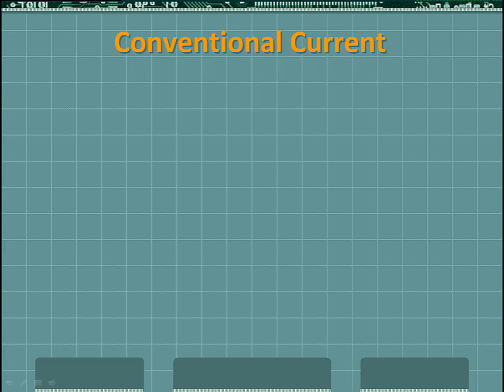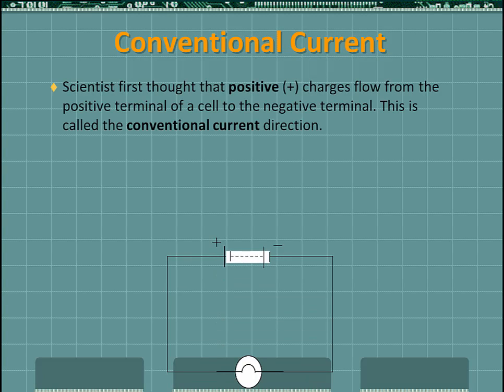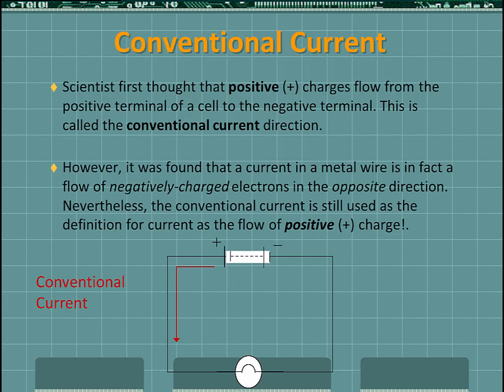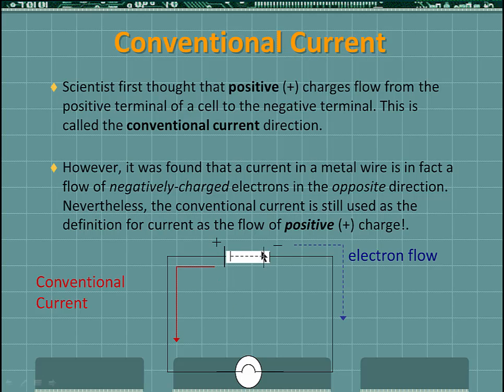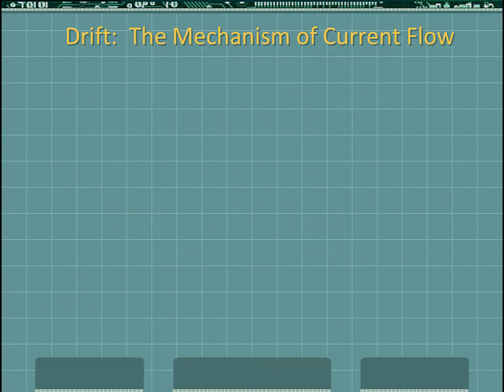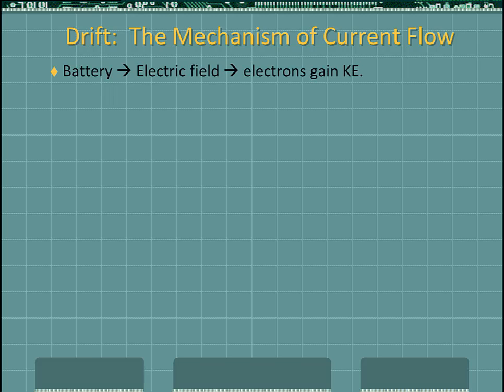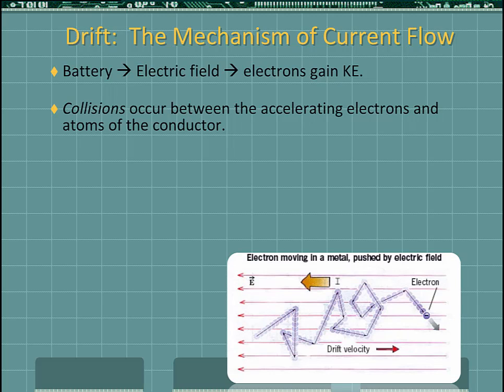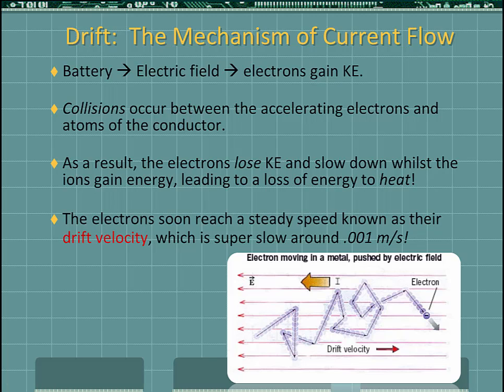Electric Current Notes Part 3